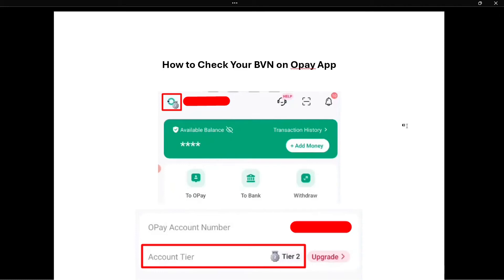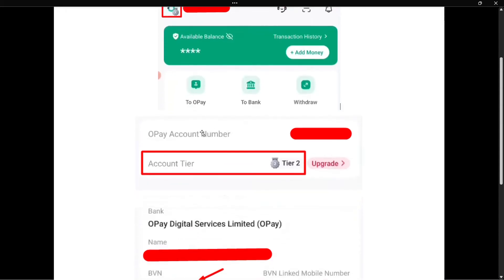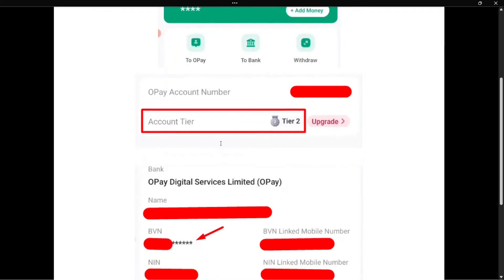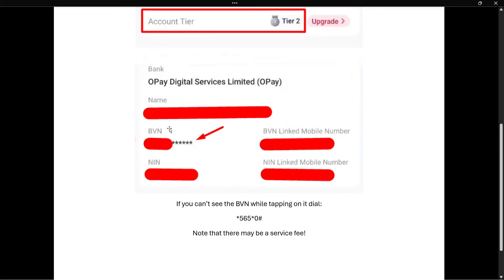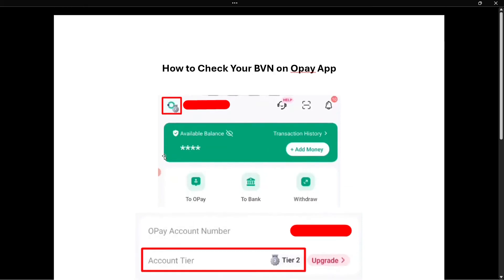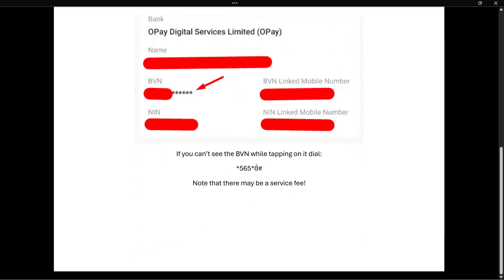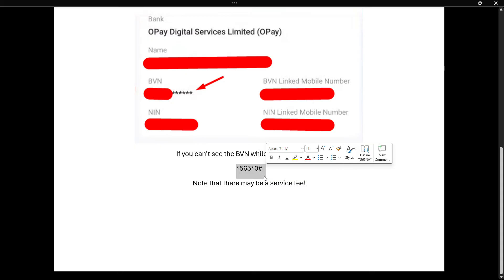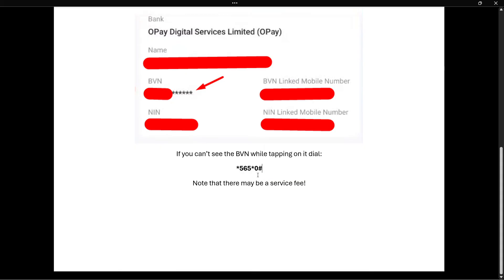How To CHECK Your BVN On OPay App (WORKING) 2026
In this video, I'll show you how to check your BVN on the Opay app. This is a full guide on how to find your Bank Verification Number (BVN) using the Opay app in 2026.

In case you've been trying to check your BVN on Opay, this is the video you need to see!